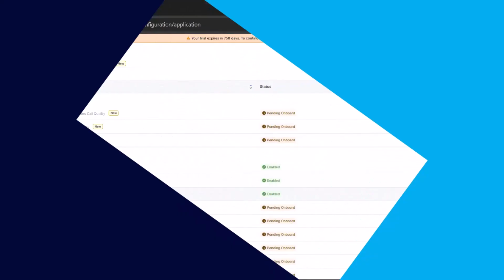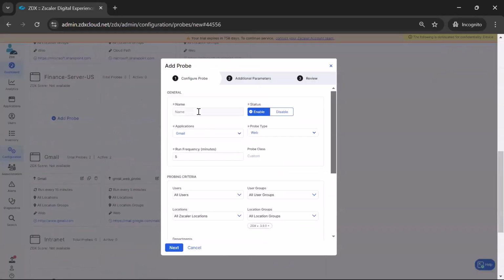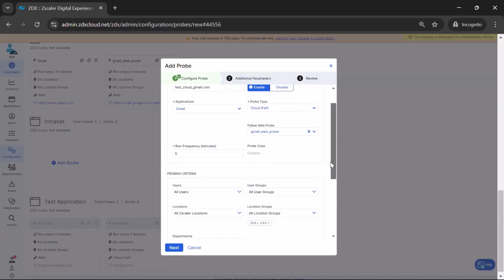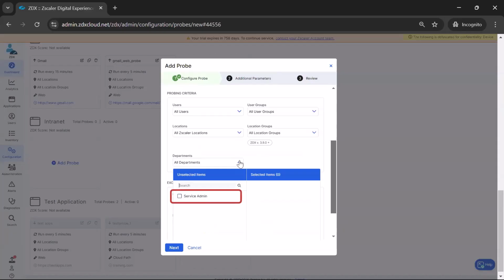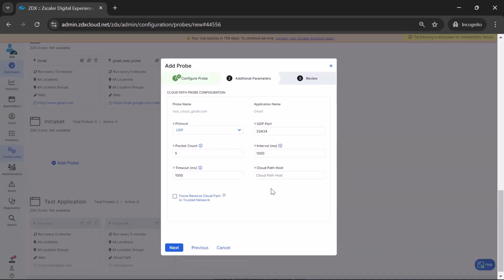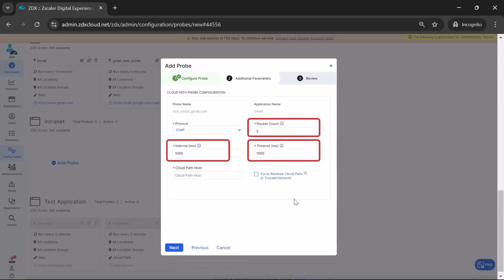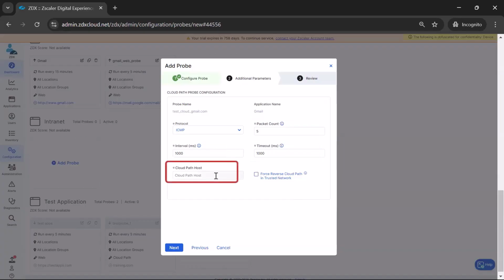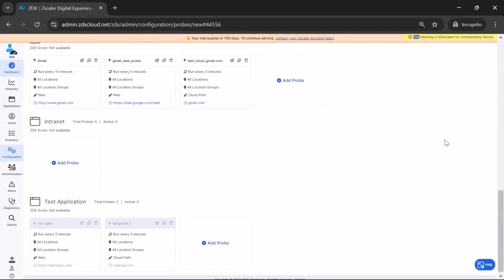SL4 Video 1 Configuring Cloud Path Probe